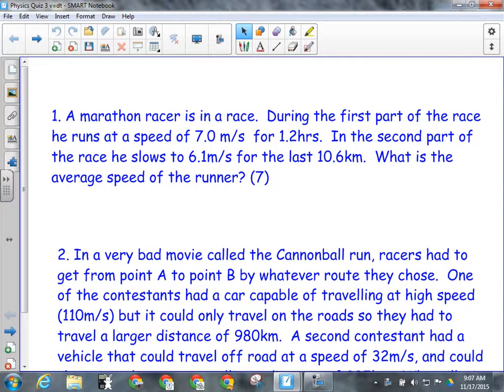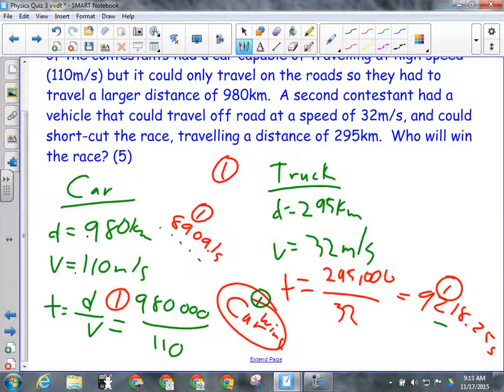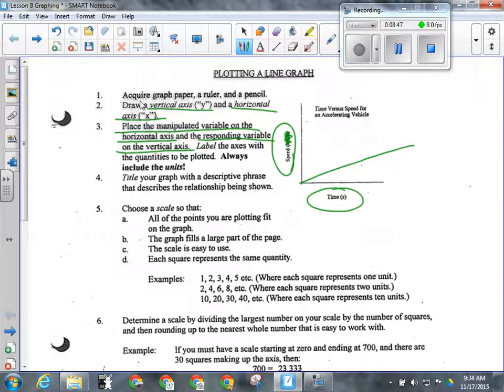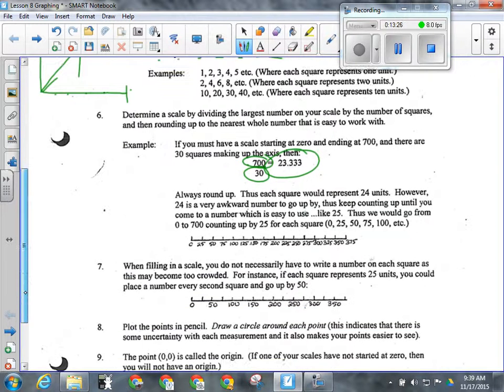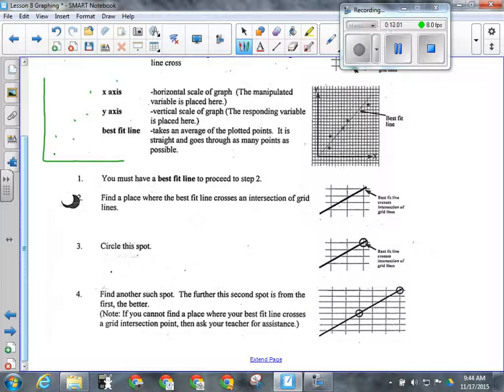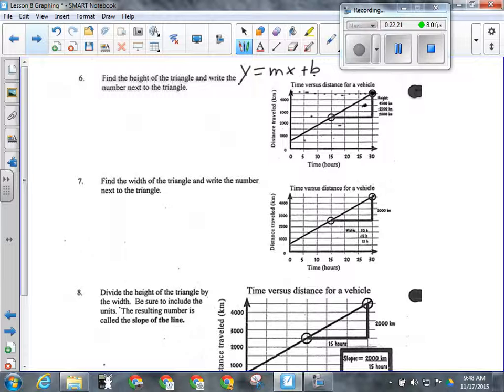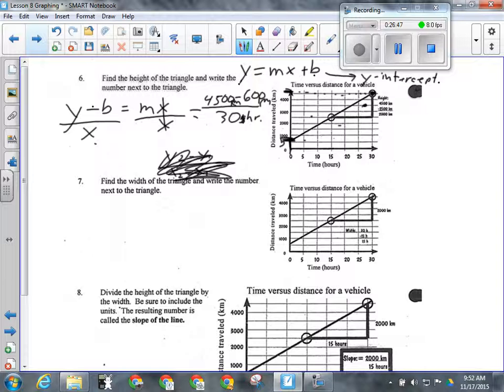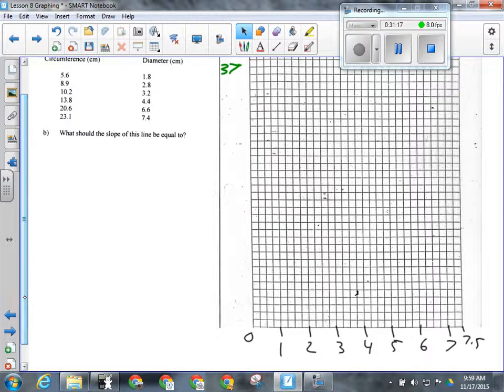Unit 3 Lesson 08 Graphing Part 1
Introduction to the construction of Graphs and slope calculations.